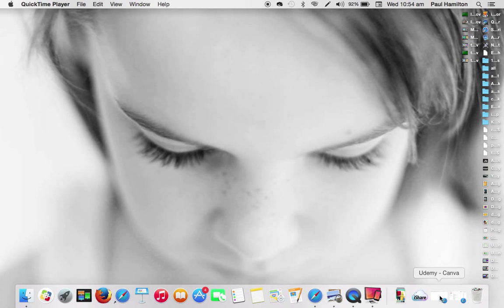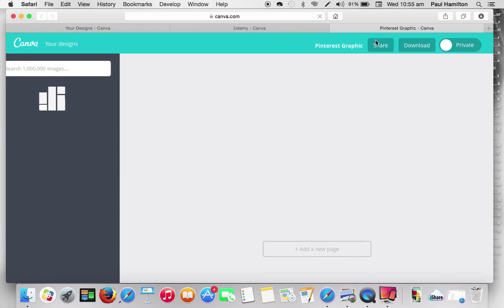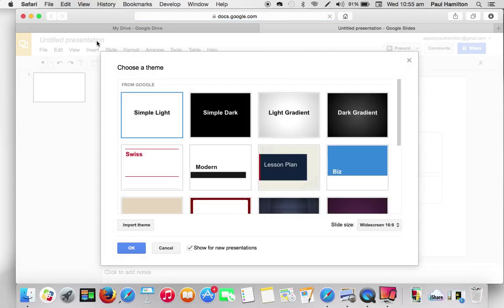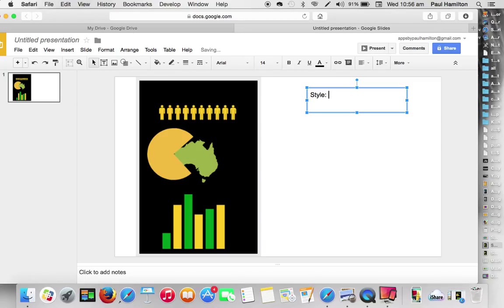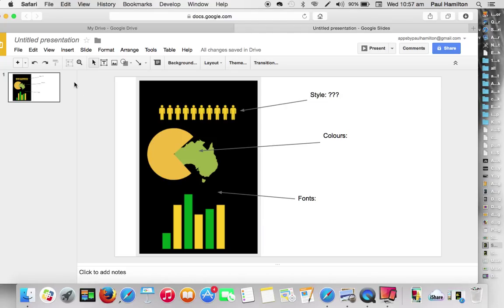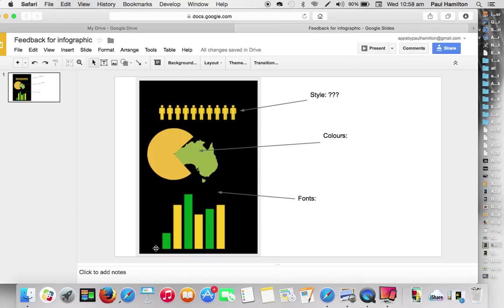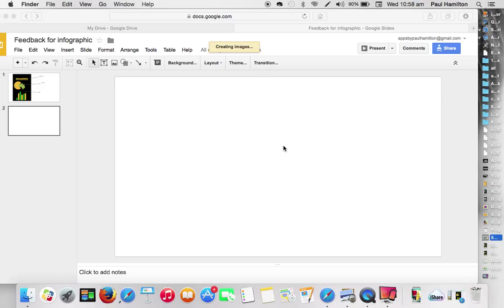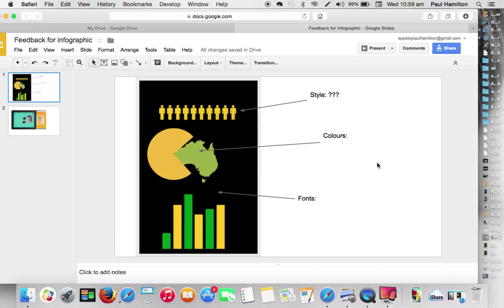Google Slides and Canva Collaboration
How do we get students to use Google Slides and Canva to collaborate and give feedback?